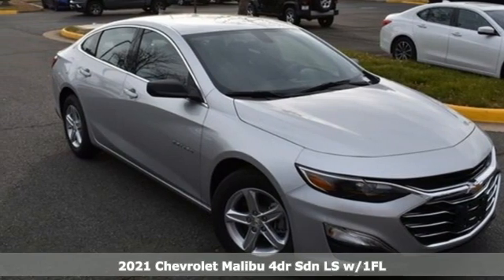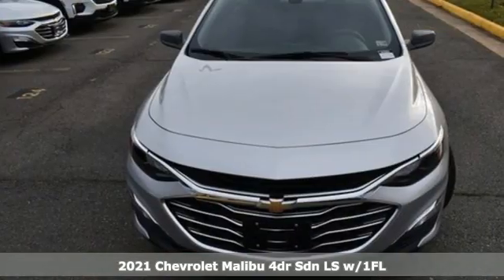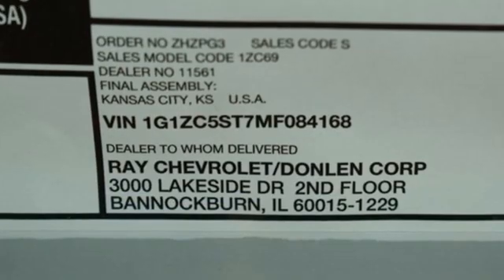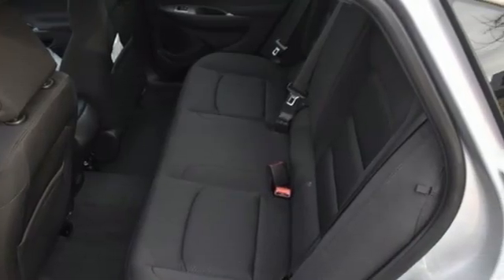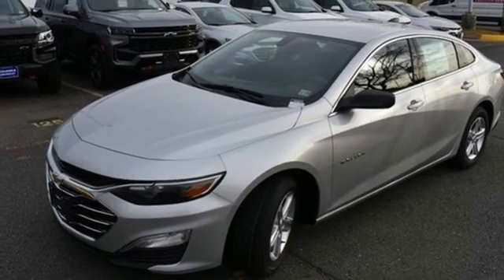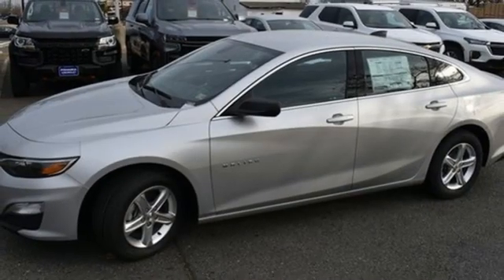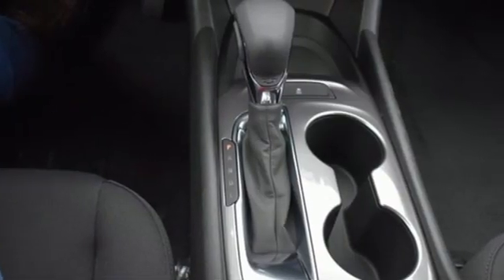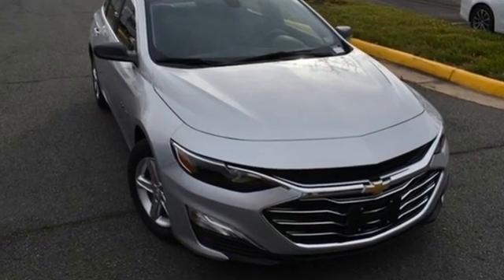New 2021 Chevrolet Malibu Manassas VA Chantilly, MD CMF084168 - SOLD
Year: 2021
Make: Chevrolet
Model: Malibu
Trim: LS
Engine: 1.5L DOHC
Transmission: CVT
Color: Silver
Interior: Jet Black
Stock #: CMF084168
VIN: 1G1ZC5ST7MF084168
Jet Black Cloth. Silver Ice Metallic 2021 Chevrolet Malibu LS 1FL FWD CVT 1.5L DOHCbrbrLocated right next to Dulles International Airport on Route 50 in Chantilly, Fairfax VA. 29/36 City/Highway MPGbrbrbrWe make every effort to provide accurate information but please verify options and price with management before purchasing. All vehicles are subject to prior sale. All financing is subject to approved credit. Dealer installed options are additional. Stock photo colors, options and trim levels may vary. Not responsible for typographical errors. Published prices subject to change without notice to correct errors and omissions or in the event of inventory fluctuations. Vehicle offers/prices & internet price quotes valid for 48 hours from initial posting date, subject to change by dealer/manufacturer without notice. Vehicles may be in transit to dealer. Vehicle photos may not match exact vehicle. Please call to confirm availability status. All prices exclude taxes, title, license, and dealer processing fee of $899.00.

Address:
13915 Lee Jackson Hwy